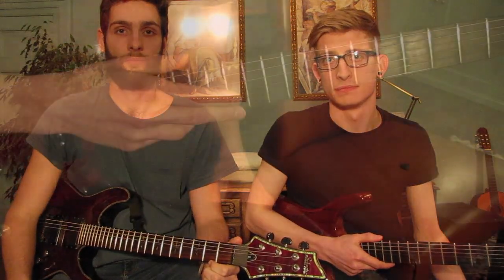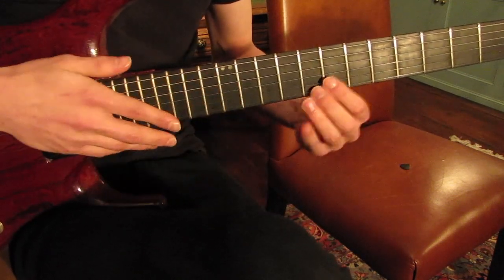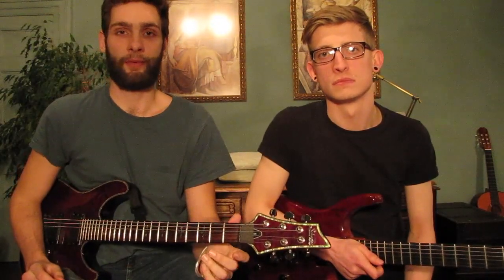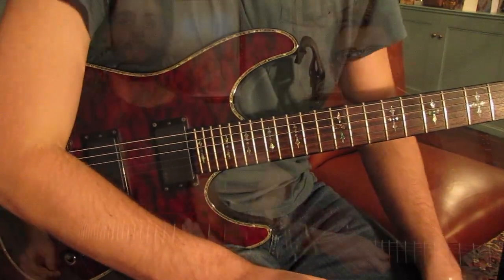CHRONOGRAPHS - Opticks Guitar lesson (HD)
Tom and Jack show you how to play a few of their favourite riffs from the new Chronographs single: OPTICKS.

Opticks is the first track from the new Chronographs EP: Nausea.

Also available from all other good digital retailers.